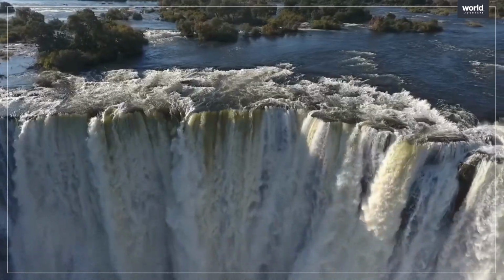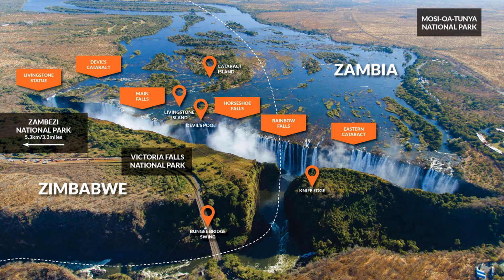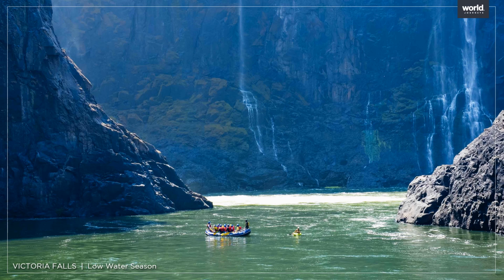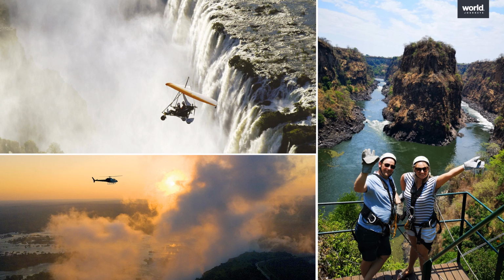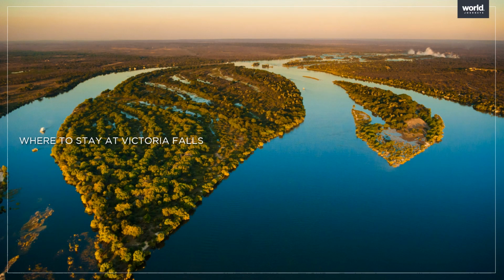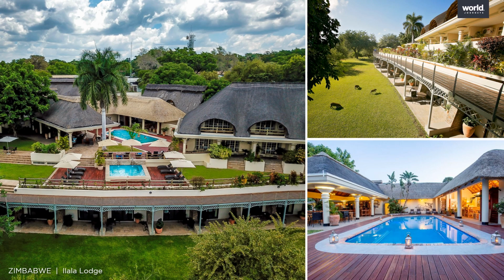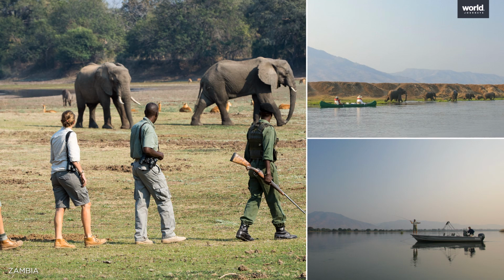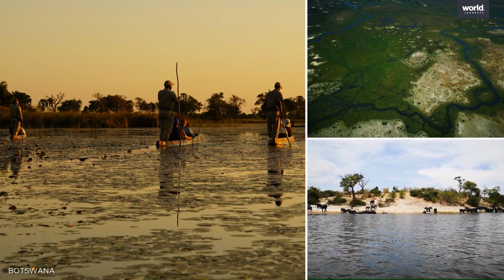Victoria Falls Webinar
Learn everything you need to know about a visit to Victoria Falls in our webinar training video with Davina Bennetto.

World Journeys first-hand knowledge of our destinations, built over many years, shapes World Journeys’ personalised and small group travel experiences.

Where would you go next?

Travel with personality.

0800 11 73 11